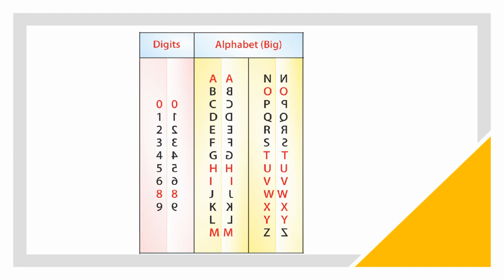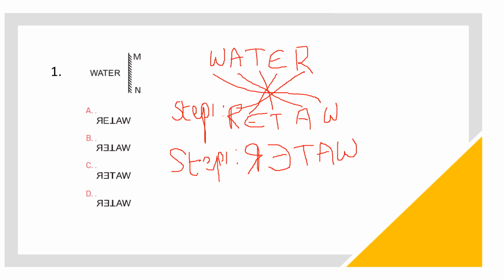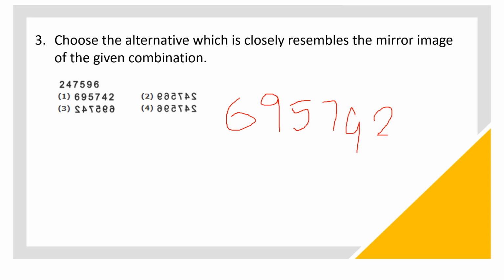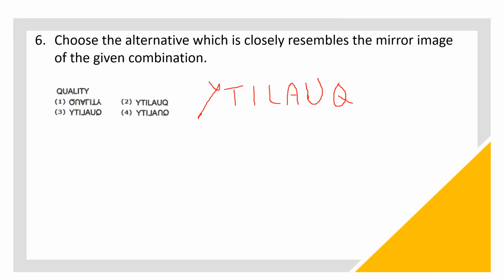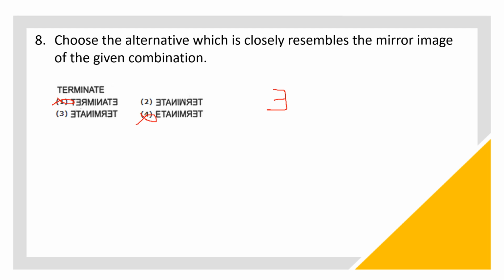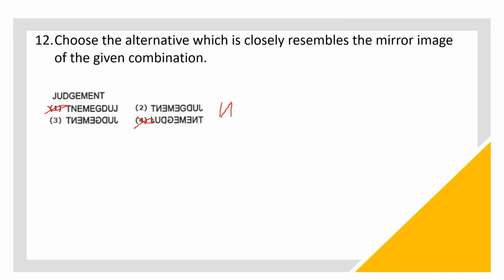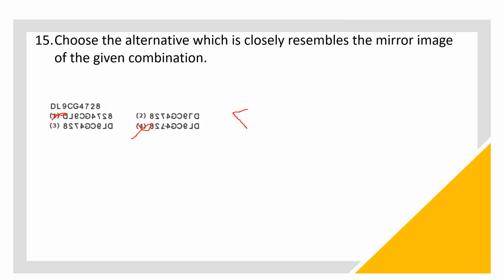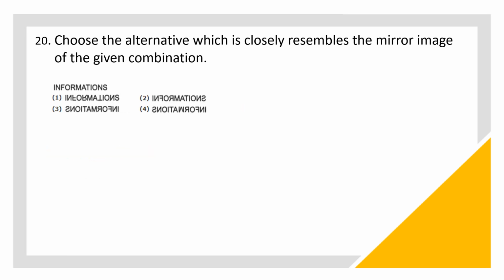Math Olympiad - Reasoning Chapter : Mirror Images | RRB | SSC CGL | NTPC | competitive exams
This video Mirror Images (which is part of Non Verbal Reasoning) explains the concept of Mirror images and some of the questions and answers with detailed explanation.